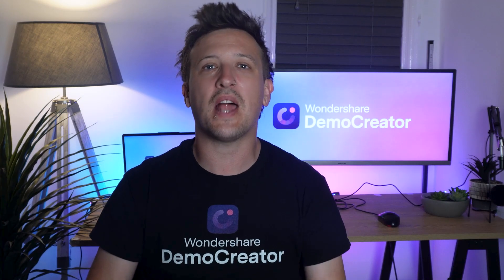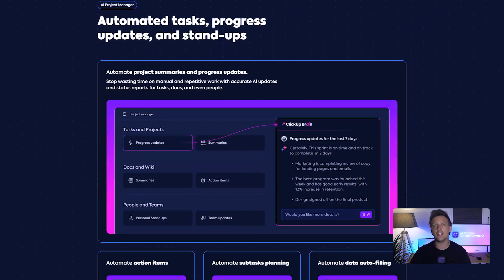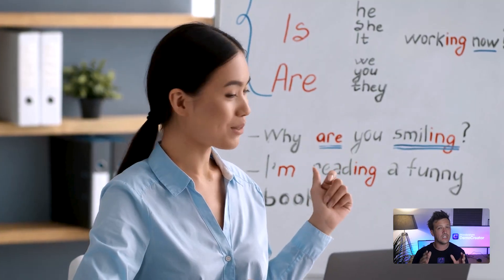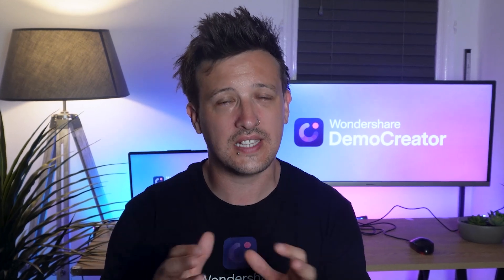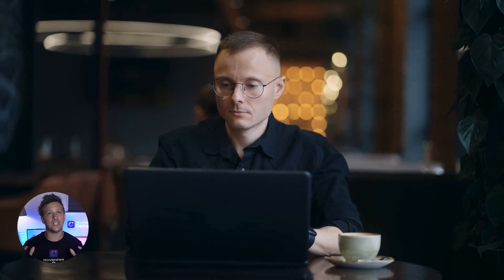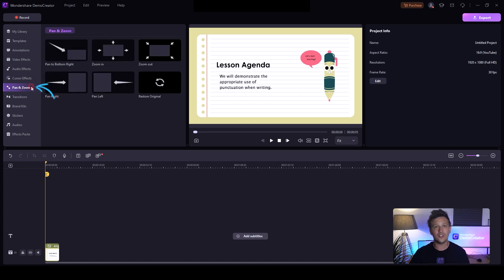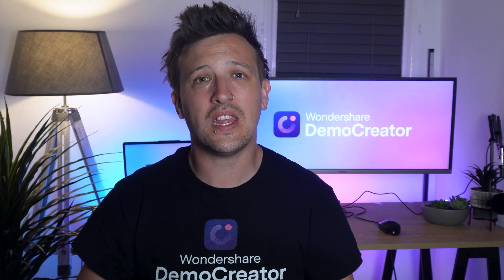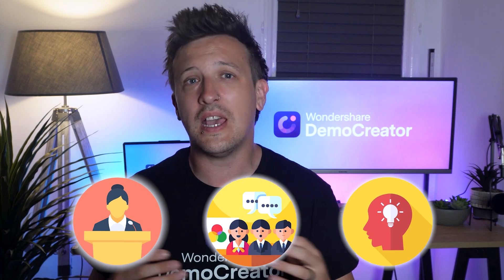Best AI Tools for Online Teachers | Tips for Online Education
In this video, we have gathered some of the best AI tools for online teachers, helping you create better content, manage your classes more effectively, and enhance your students’ learning experience.

⌚ Timestamps
0:00 Introduction about Best AI Tools for Online Teachers
0:39 Best AI Tools for Online Teachers
4:29 Conclusion